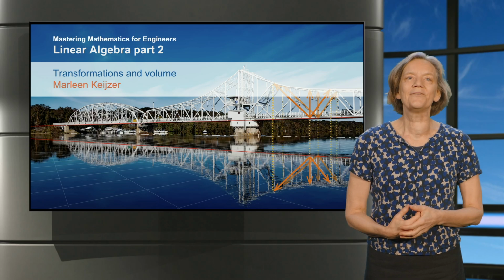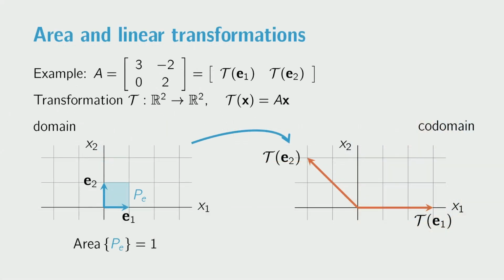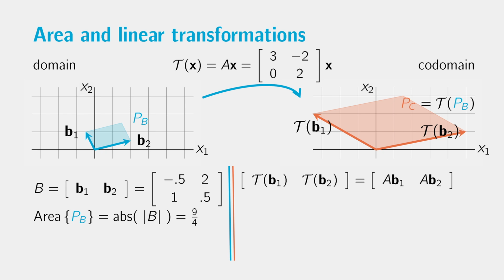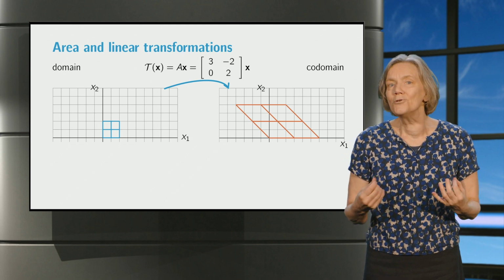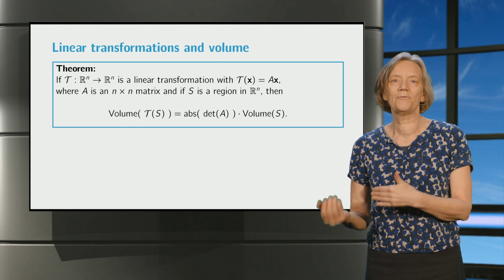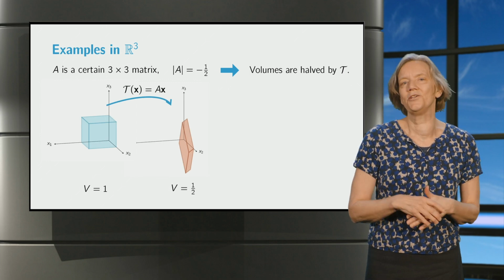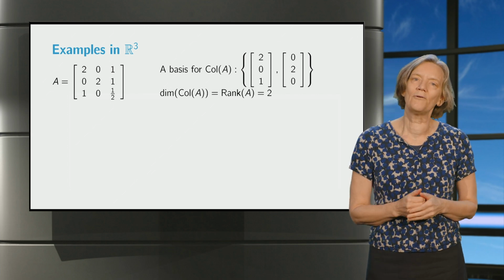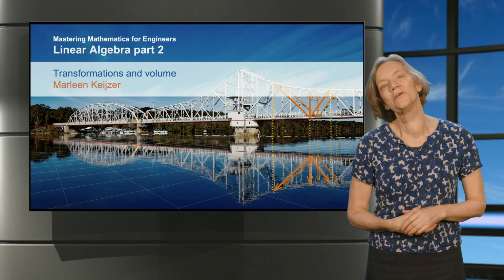MMFEL2_2023_Week_3_5b_Transformations_and_volume-video